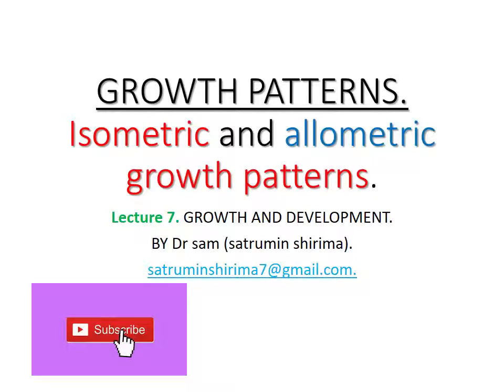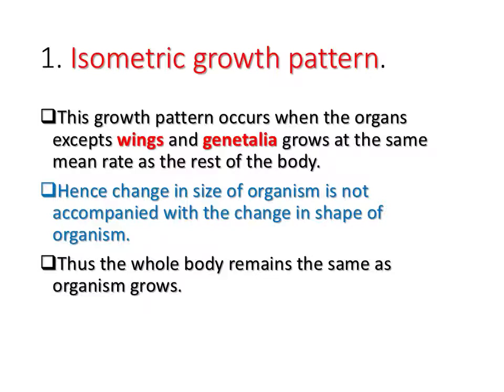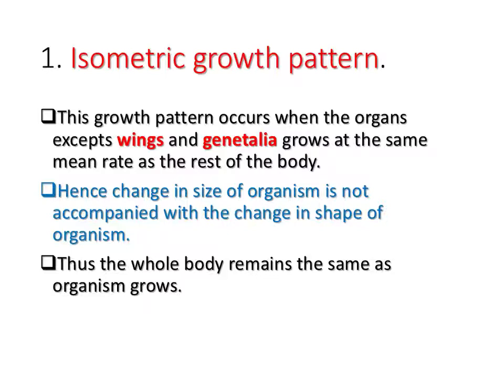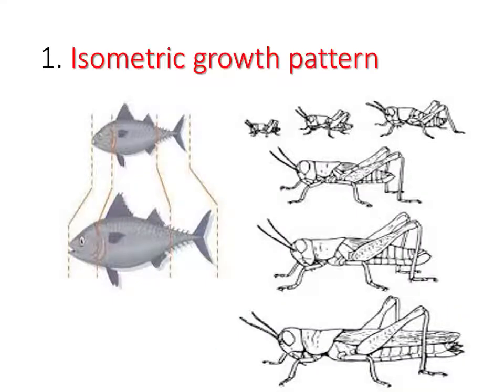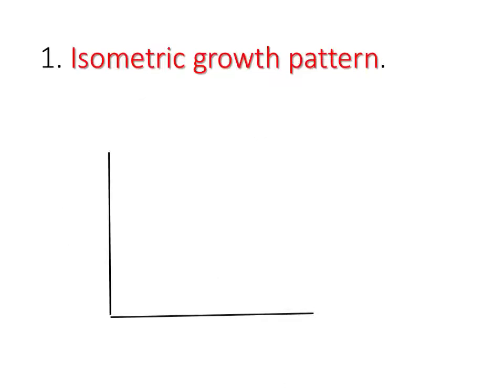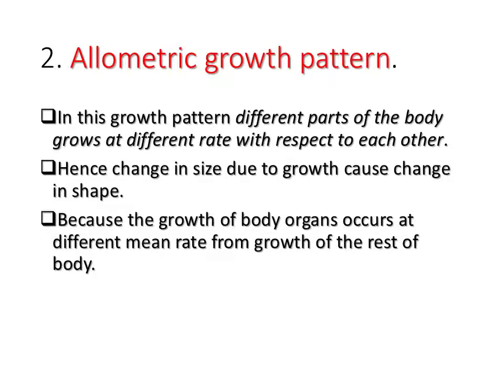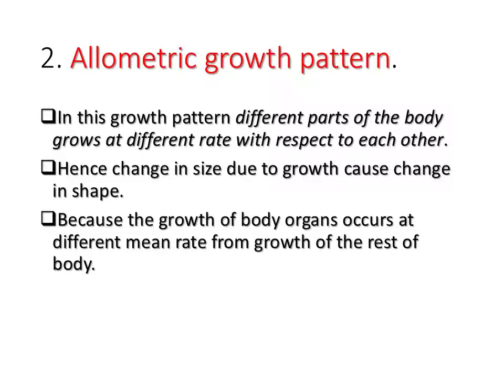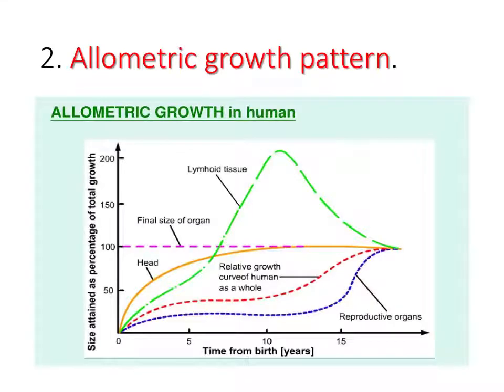Isometric and allometric growth patterns lecture 7 growth and development @dr sam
In isometric growth patterns no significant change in shape of organisms due to growth because each organ grows at the same mean rate as the rest of the body.
This occurs in fish frog and grasshopper
But allometric growth patterns is when the growth produces change in shape since the organs grows at different mean rate from the rest of the body.
Example in human some organs develops earlier than other organs brain and lymphoid tissues like thymus develops in earlier time but reproductive organs are starting developing after adolescence.